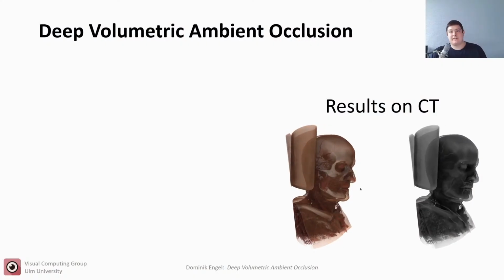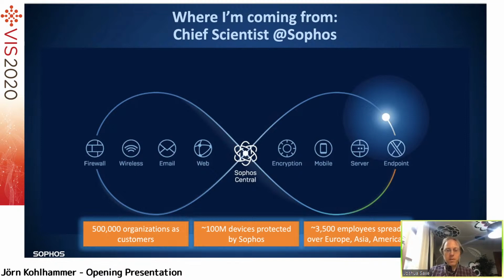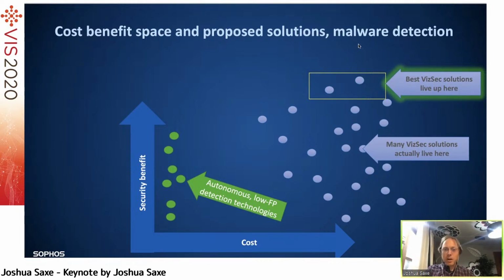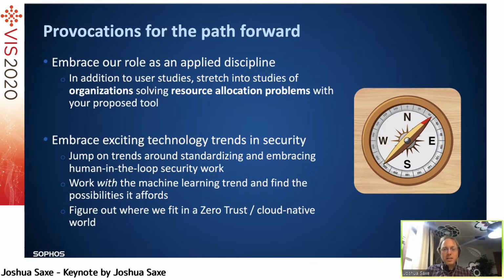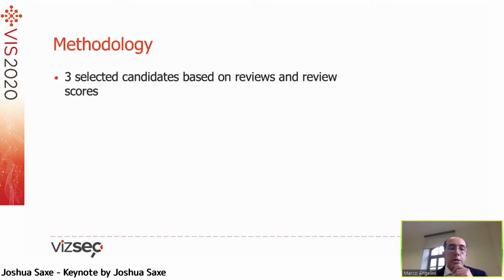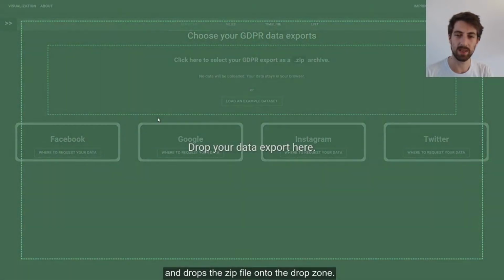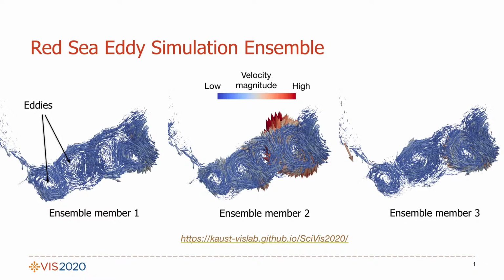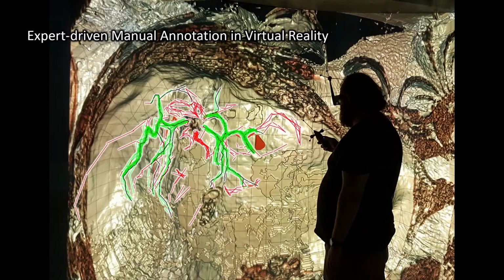VIS 2020: VizSec - Opening, Keynote, Best Paper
Session start: Wed Oct 28 08:00 UTC-06:00
Session end: Wed Oct 28 09:30 UTC-06:00
Session Chair(s): Jörn Kohlhammer
    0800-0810: Opening Presentation by Jörn Kohlhammer
    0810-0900: Keynote by Joshua Saxe by Joshua Saxe
    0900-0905: Best Paper Introduction by Marco Angelini
    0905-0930: A Visualization Interface to Improve the Transparency of Collected Personal Data on the Internet by Marija Schufrin, Steven Lamarr Reynolds, Arjan Kuijper, Jörn Kohlhammer.
    Presented by Marija Schufrin, Steven Lamarr Reynolds